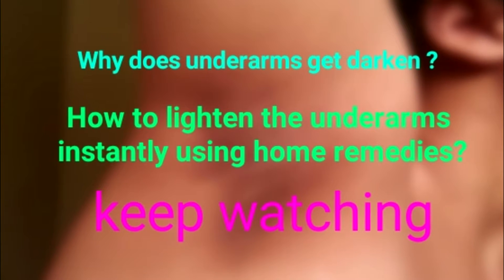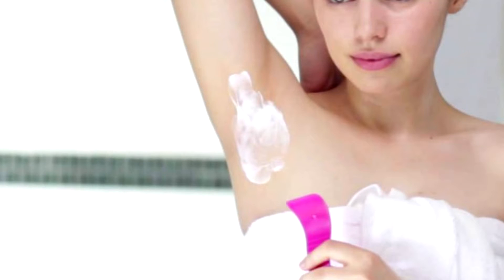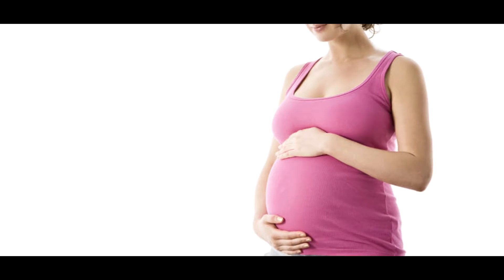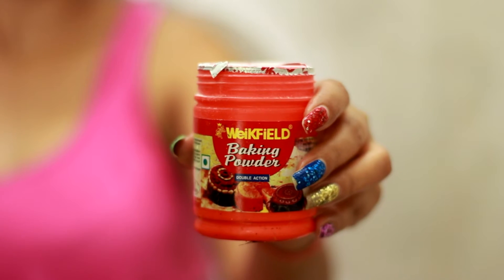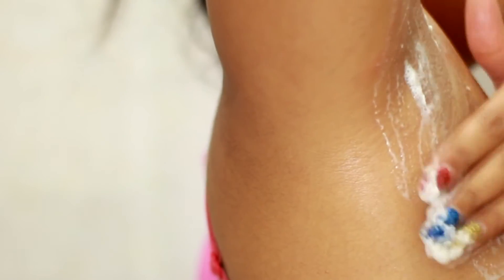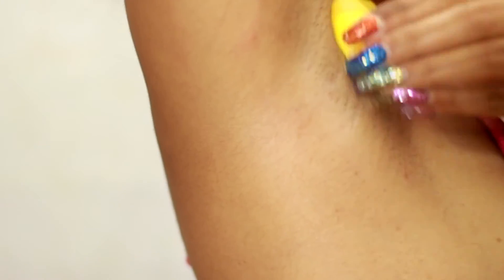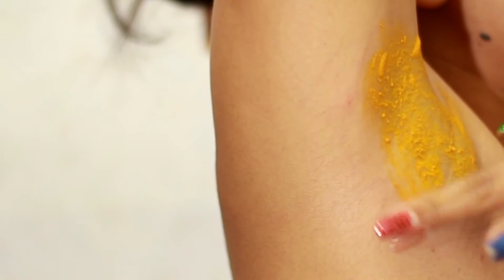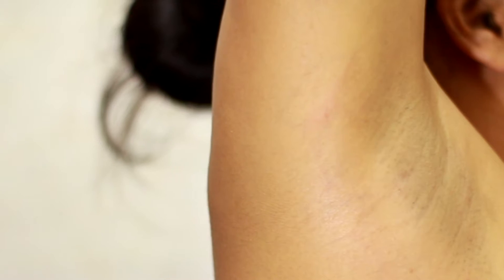How to lighten dark underarms instantly using home remedies | Get rid of dark armpit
How to lighten dark underarms instantly
| get rid of dark armpit instantly | 100% effective result | using home remedies | you should know why underarms get darken |
here im sharing my experience how to lighten the tone of the underarms. Here i am using easy home remedies for this treatment.